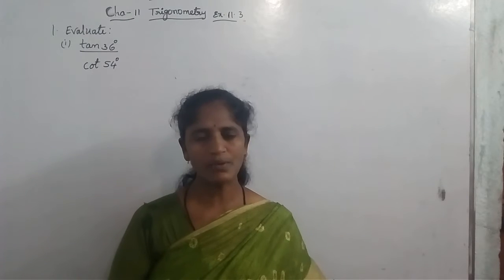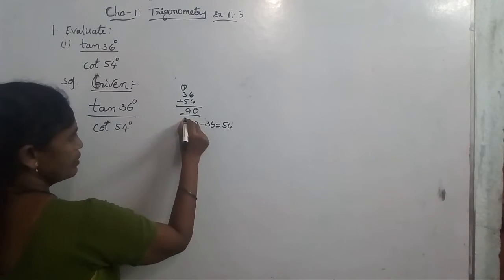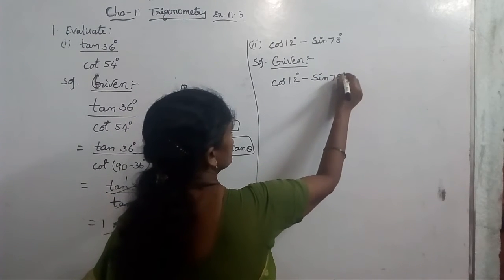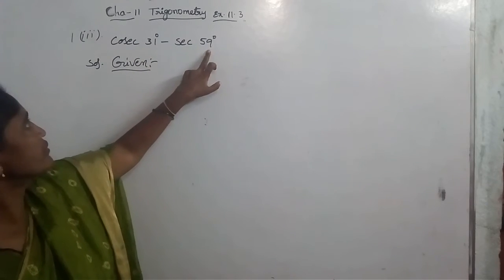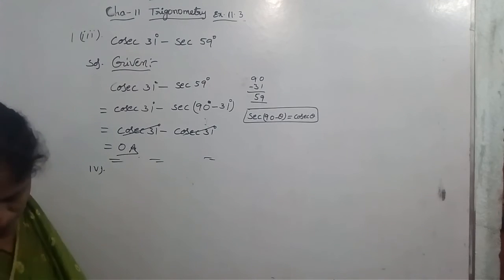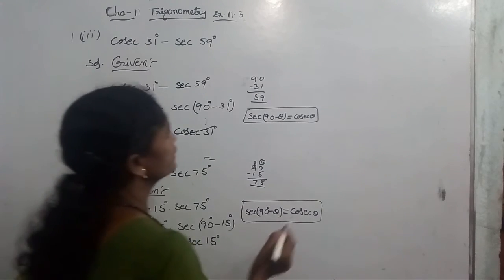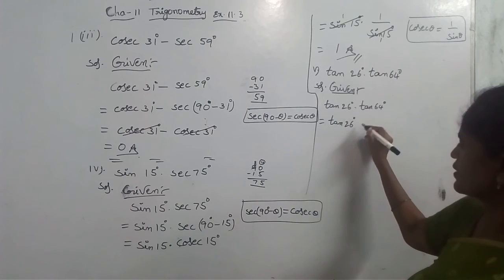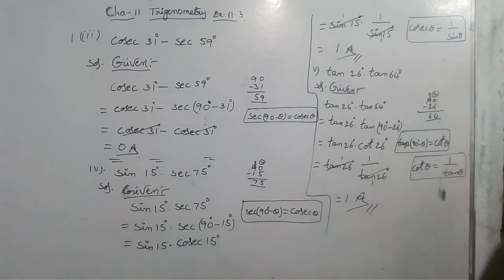Class - 10th ,Chapter 11 Trigonometry Exercise -11.3, Problem - 1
- By Radha Tr 😇